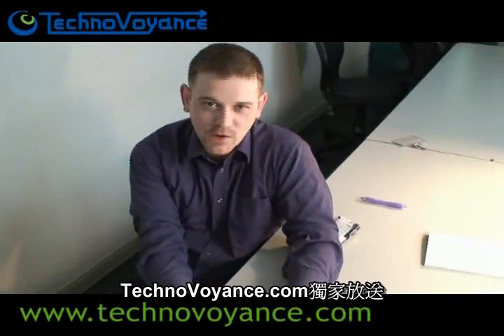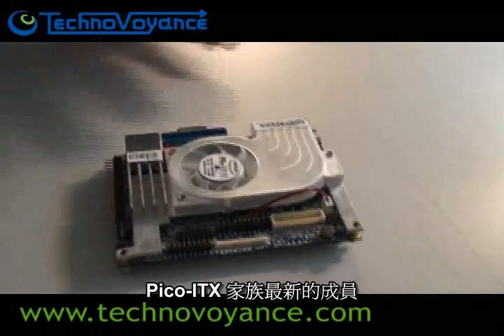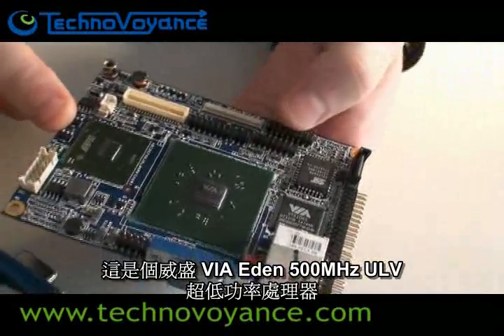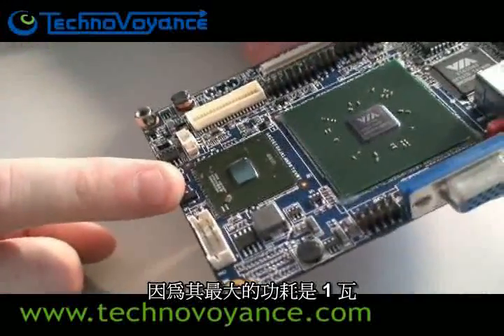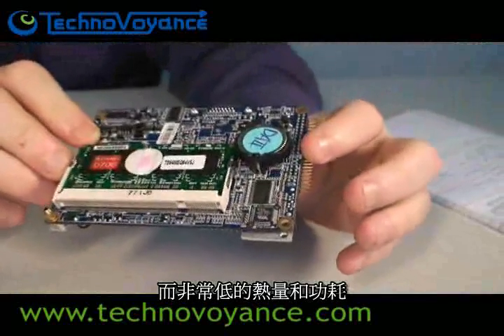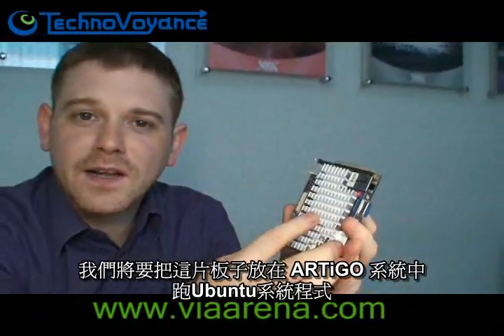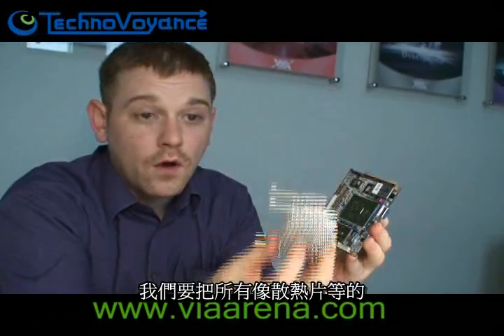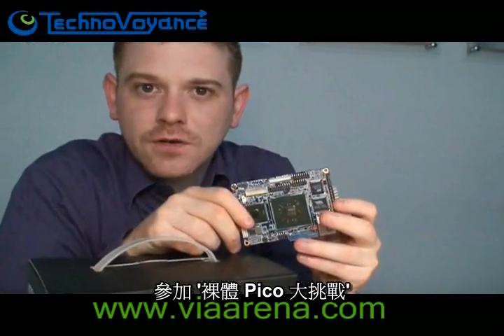威盛Pico-ITX PX5000EG無風扇主機板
透過不斷的創新及研發﹐威盛Pico-ITX PX5000EG無風扇主機板終於誕生!利用簡單的散熱片取代以往主板上必要的風扇﹐威盛用微量美學開啟"小即是美"的新紀元。有獎活動:猜中威盛Pico-ITX PX5000EG無風扇主機板在沒有任何散熱零件的環境下﹐能夠正常運作多久? 你將獲得VIA ARTiGO DIY微型組裝電腦一臺!